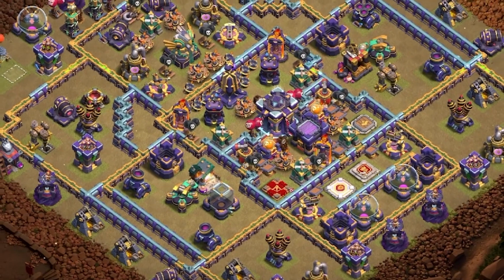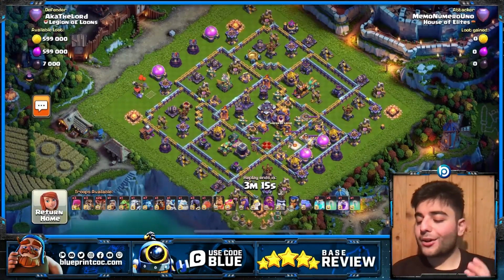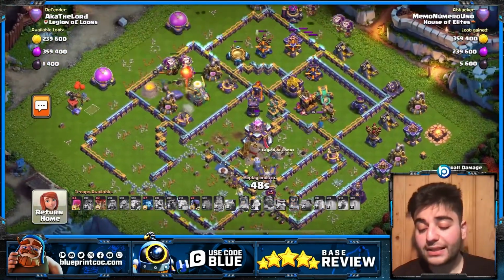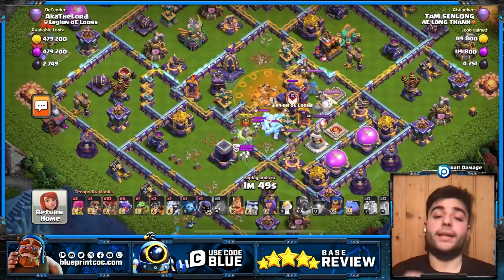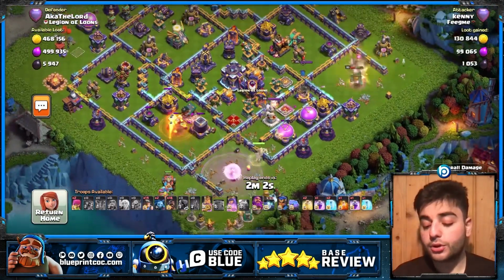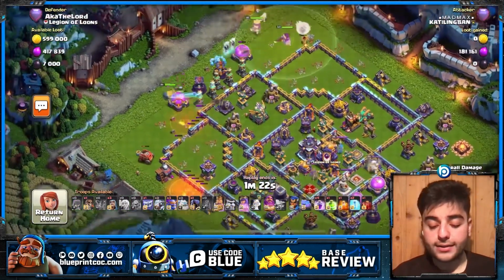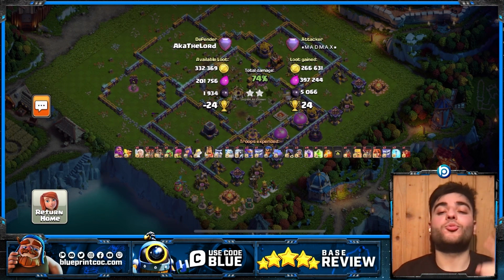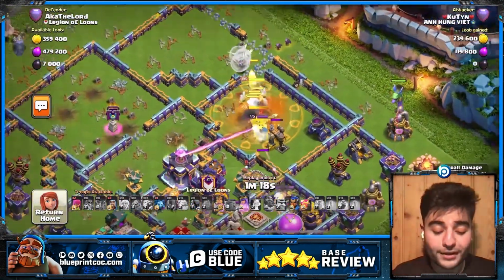STOP Every Super Archer Blimp with THIS Insane TH15 Legend BASE | Clash of Clans Base LINK & REPLAYS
⭐  STOP Every Super Archer Blimp with THIS Insane TH15 Legend BASE | Town Hall 15 Clash of Clans Base LINK & REPLAYS

⚒️ In this video, CJ shares a base built by Agent33 for a customer defending fantastically against various spam armies and queen chargers! The double poison tower makes this super toxic for attackers at the 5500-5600 range.

If you want an exclusive Custom Base built by our TH15 Pro Base Builders only for you

In case you prefer more bases for a more affordable price, have a look at our TH15 Pro Base Pack with the option of 3 and 5 Pro Bases

⏲️ Video Chapters
00:00 Intro
00:20 Base Review
02:33 Replay 1 - SA Blimp Lalo
04:53 Replay 2 - SA Blimp Hydra
07:46 Replay 3 - Queen Charge Hybrid
10:14 Replay 4 - Bowlers Smash
13:05 Replay 5 - SA Blimp E-Titans
16:43 Outro

🔵  Our Services!
        46 new bases each month, less than 1$ per base!

🔵  Creators Team!

Blueprint CoC is a mobile gaming channel focused on Clash of Clans. You will see a variety of videos focused on being Educational but Entertaining! You will find Live Legend League hits by the best Pushers in the World, Blueprint Free Base Designs for our community, Building Processes by our Builders, Base Analysis of the best Blueprint CoC base Designs, The Best Clash of Clans Attack Strategies for every Town Hall, Pro Attacks and Base Layouts for Clan Capital and Builder Hall and informational Guides on Everything in CoC.

ClashOn and...